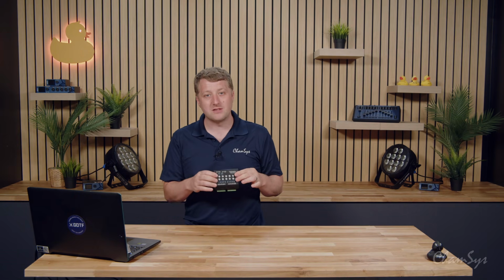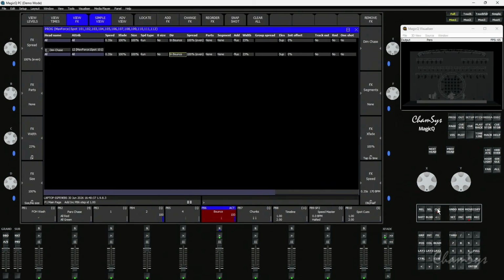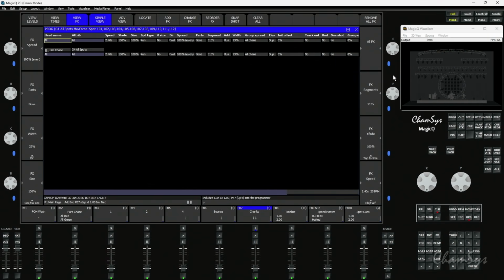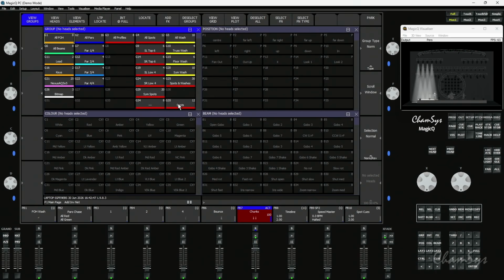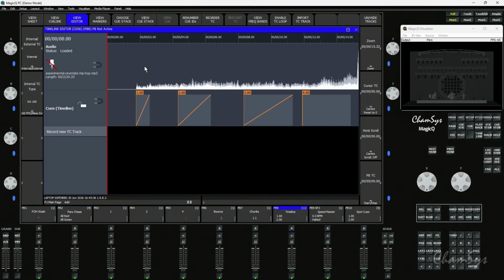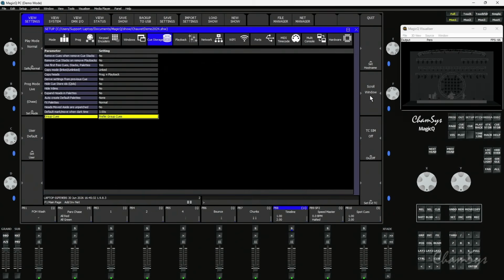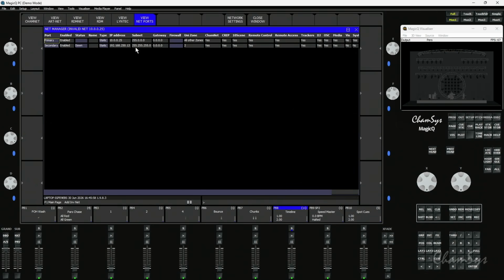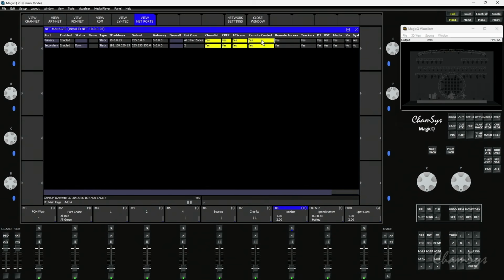MagicQ Release Videos: MagicQ v1.9.8.3 Stable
MagicQ v1.9.8.3 Stable is Here!

The latest MagicQ Stable Release (v1.9.8.3) is now available, bringing a huge number of new features, improvements and enhancements to make programming faster, more flexible and more powerful than ever.

What's New?

Compared to the previous v1.9.7.4 Stable release, this update includes:

✅ 101 Changes
✅ 154 Enhancements to Existing Features

Major New Features

✨ Bounce FX
Create dynamic bounce-style movement effects with the new Bounce FX engine.

🎵 Timeline Manual Beat Grids
Take complete control of Timeline beat alignment with manual beat grids

🌐 Individual Configuration of Network Ports
Configure each network port independently on MagicQ consoles for greater flexibility in complex networked systems.

📦 Updated GDTF/MVR Import
Improved support for importing GDTF fixture profiles and MVR show files, helping streamline workflows between design and programming.

Download the latest MagicQ software and read the full release notes on the ChamSys website.